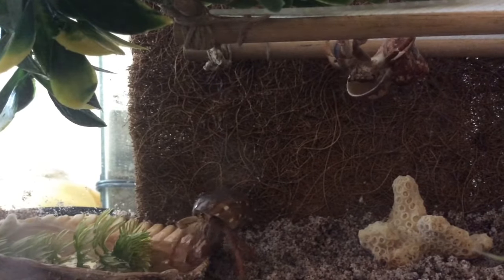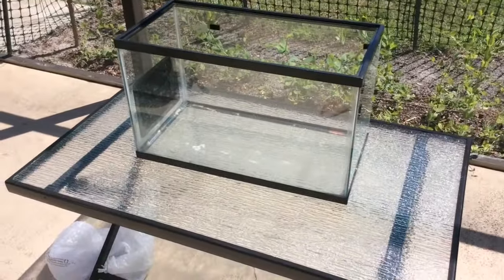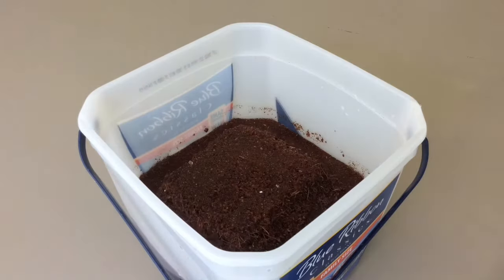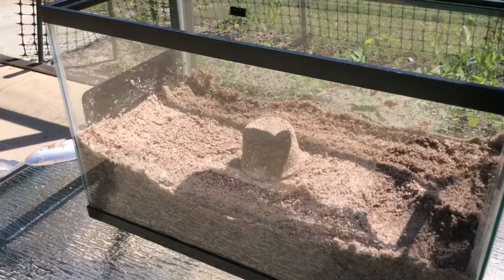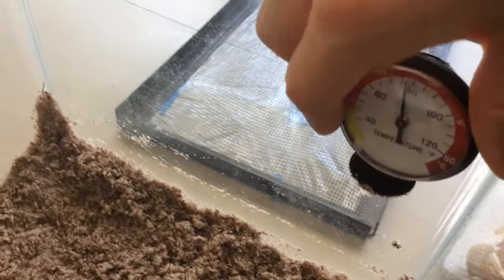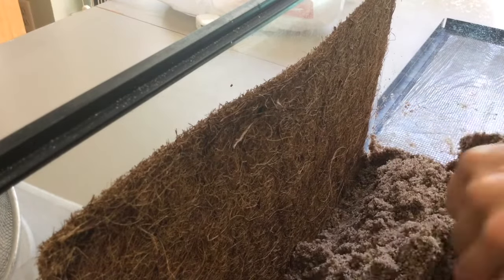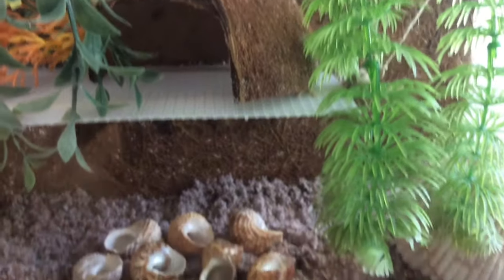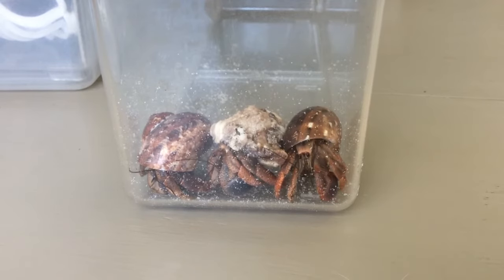How to set up a hermit Crab Tank (Properly!)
Hope you guys enjoy the video and find it helpful!